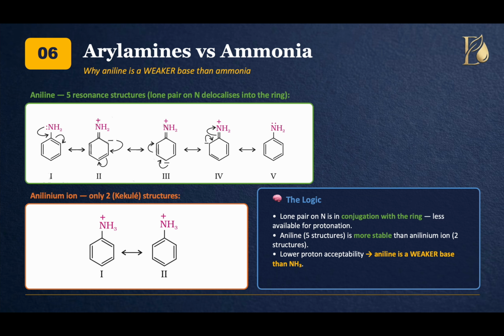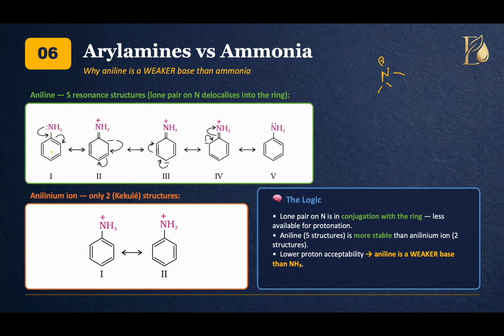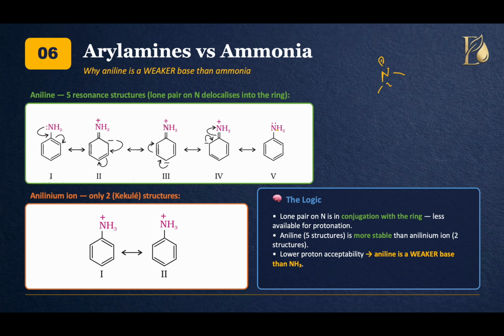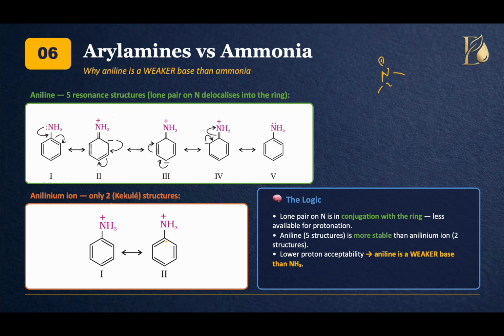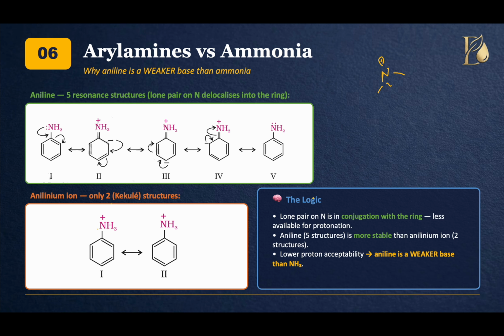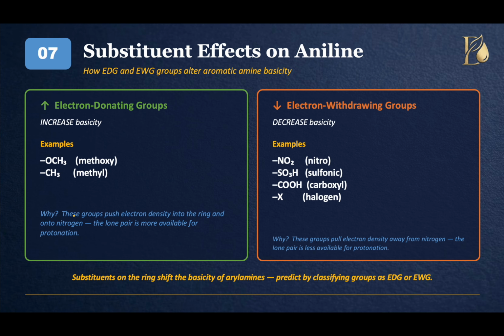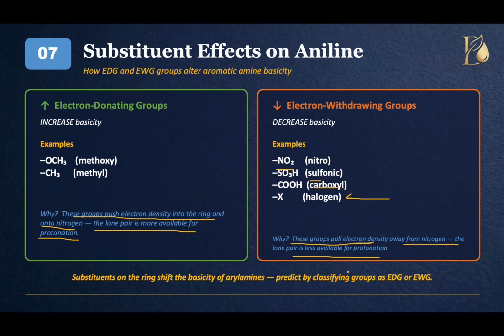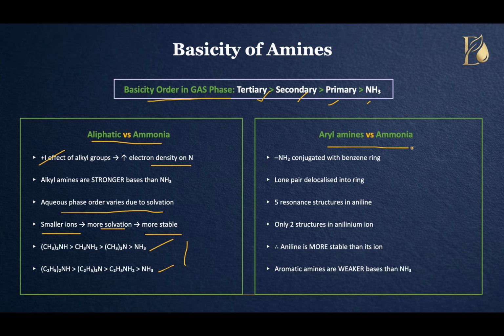Basicity of Amines Part 3 | Aryl vs Alkyl Amines | EDG & EWG Effects Explained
In this video, we continue the discussion on the Basicity of Amines and understand one of the most important conceptual topics in organic chemistry — the comparison between aryl amines, ammonia, and alkyl amines.

We will clearly understand why aromatic amines like aniline are less basic than ammonia and why alkyl amines are generally more basic. The concepts of resonance, electron availability, and substituent effects are explained in a simple and logical manner.

We will also discuss how electron-donating groups (EDG) and electron-withdrawing groups (EWG) affect the basic strength of aromatic amines.

📘 In this video, we cover:

Aryl amines vs ammonia basicity
Alkyl amines vs ammonia
Why aniline is less basic
Resonance effect in aniline
Availability of lone pair on nitrogen
Substituent effect on aniline
Basicity order of aromatic amines
Important conceptual tricks and comparisons

This video is explained step by step for strong conceptual understanding and is very useful for anyone learning organic chemistry concepts.

✨ Learn Chemistry the Smart Way with DHILK
Built on Concepts. Backed by Results.